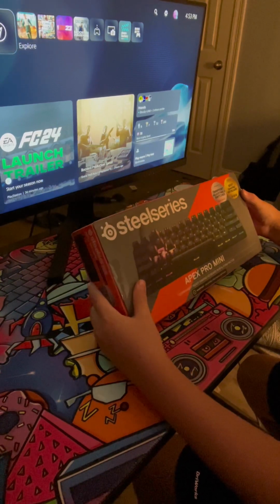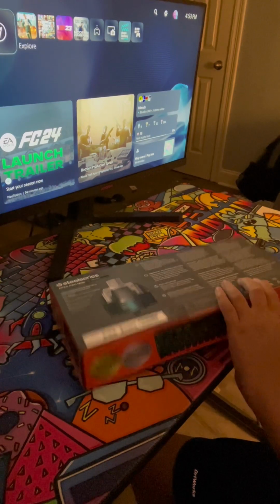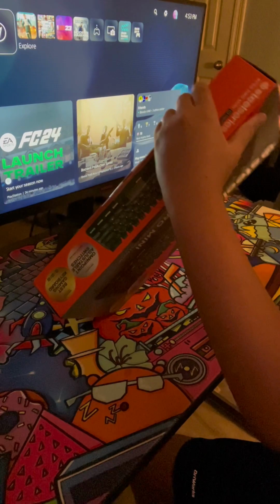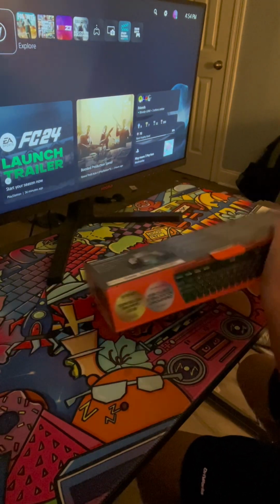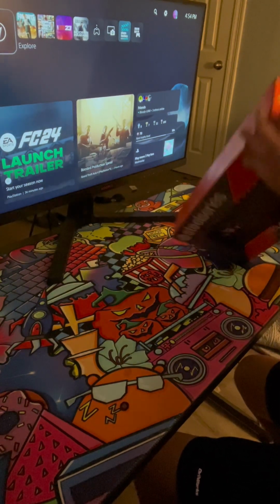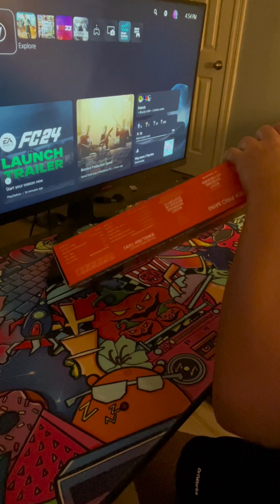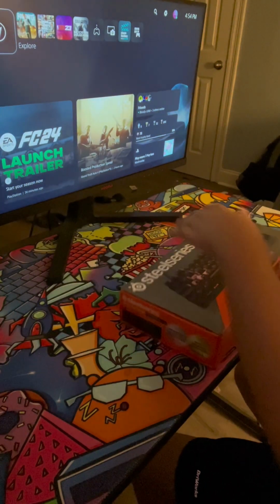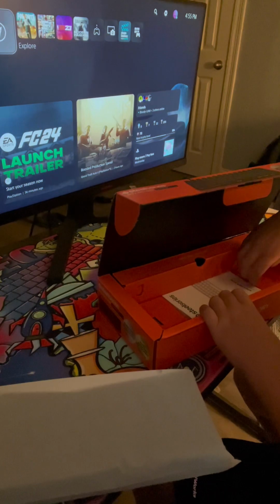Unboxing my brand new Apex Pro Mini🤩